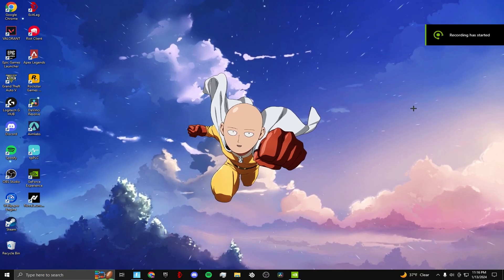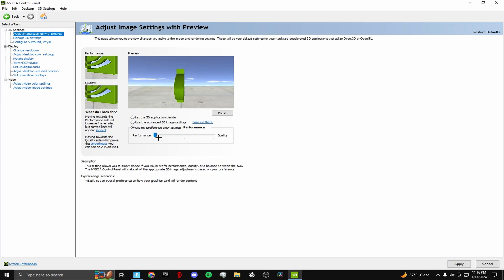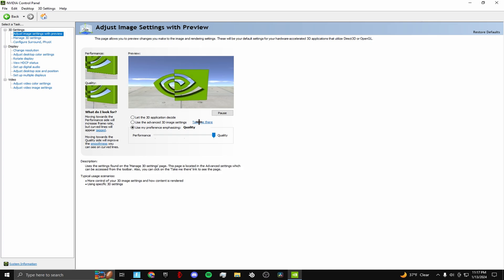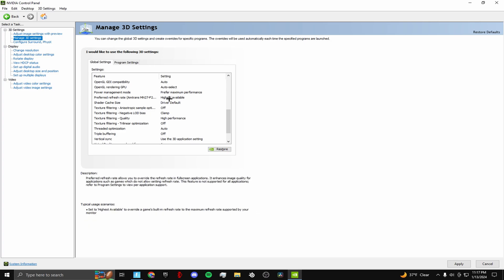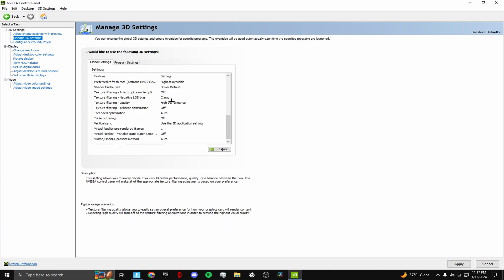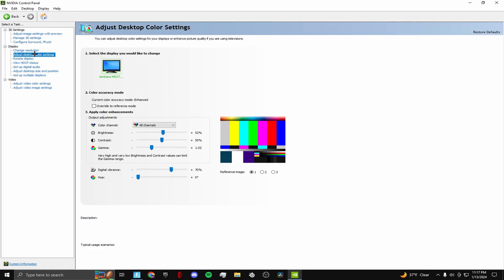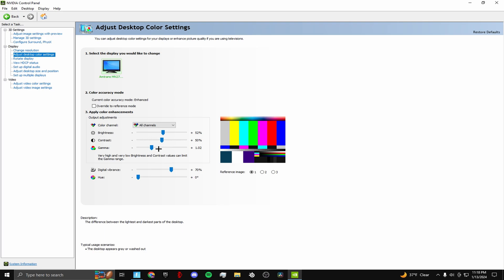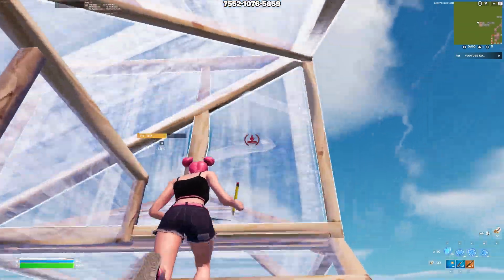Best Nvidia Control Panel Settings For Gaming in 2024 ✅ (FPS BOOST & Fix Lag)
In This Video, Im showing you the Best Nvidia Control Panel Settings For Gaming in 2024 to get MAX FPS BOOST in Fortnite Chapter 5 and 0 Input Delay! After applying the Best Nvidia Settings for Fortnite you will get BETTER FPS & Reduce Input Delay while gaming, giving you the BEST Performance on ANY PC! Make sure to use these FPS BOOST Nvidia Settings & The BEST Nvidia Driver for Fortnite in 2024 on PC.